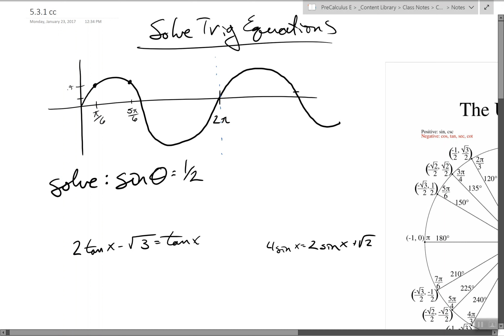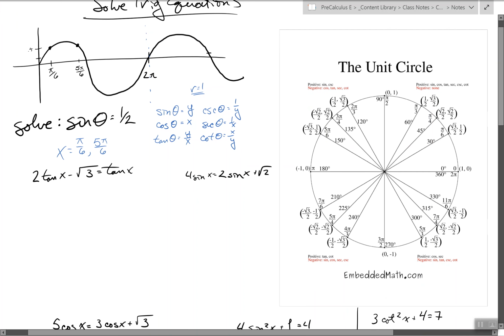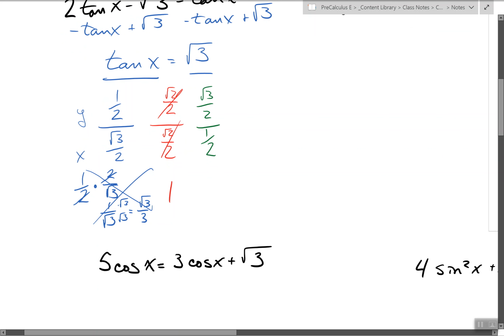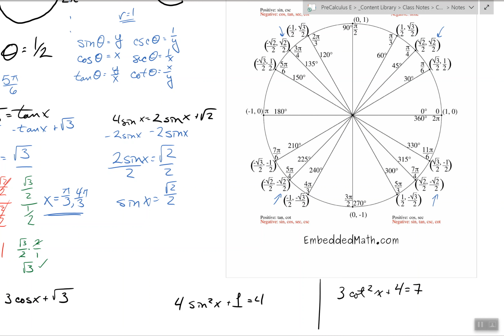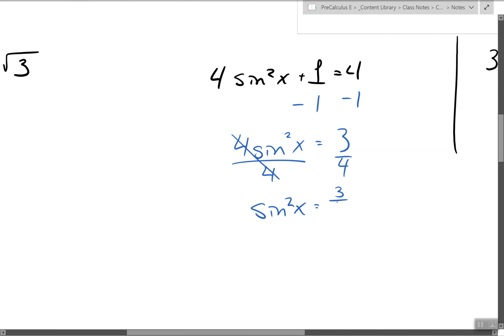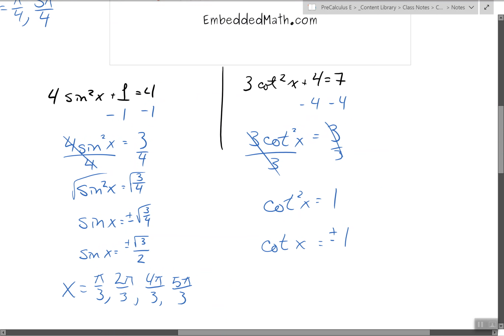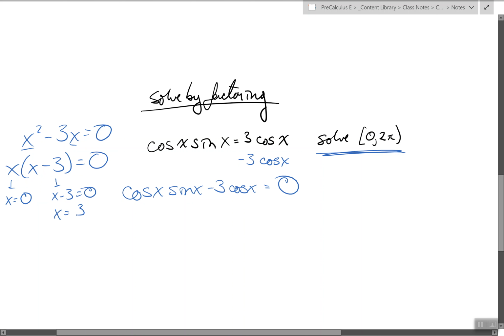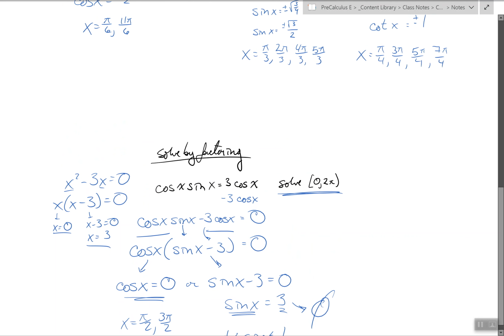PreCalc - Solving Trig Equations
Solving Trig Equations using Algebra (PreCalc 5.3)